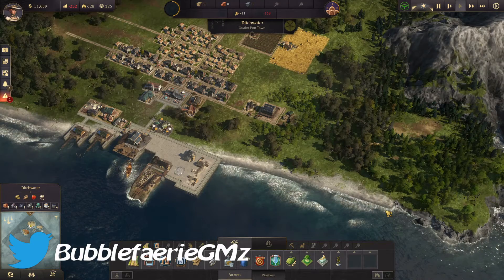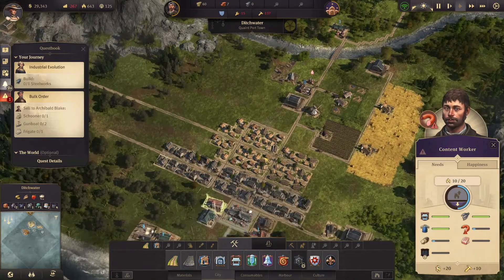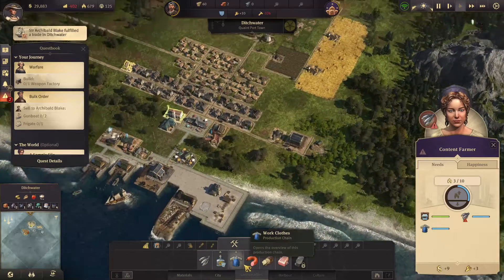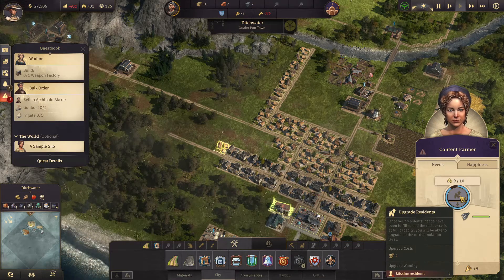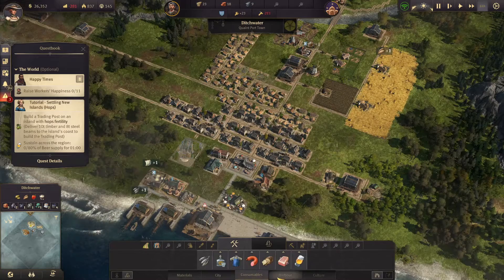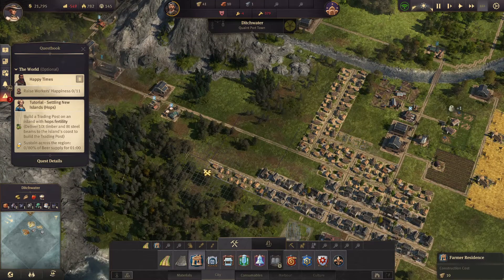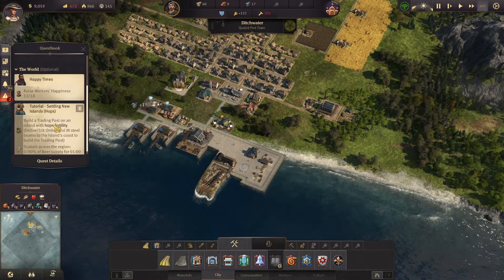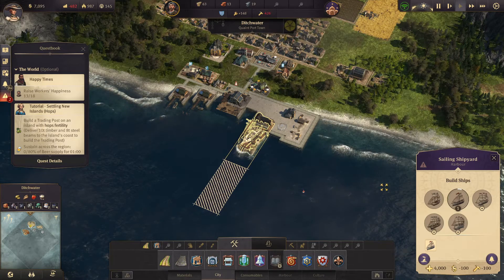Lack of Workers | Anno 1800 Part 6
We have the dilemma of lack of workers because of housing but we can't fill housing  because we have no workers.